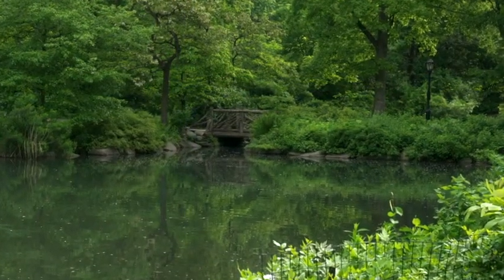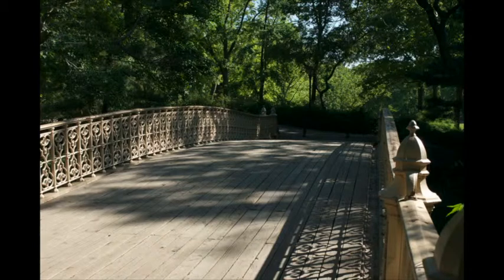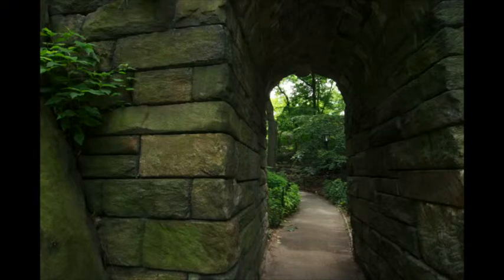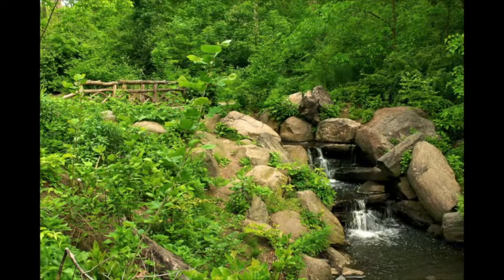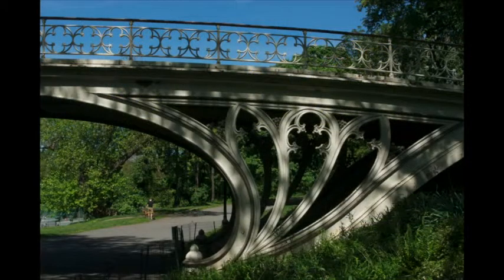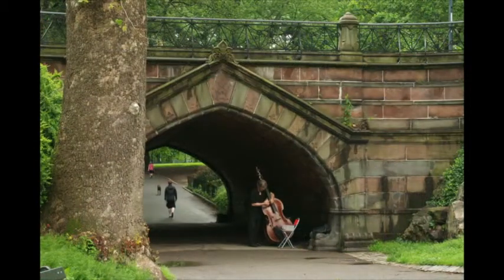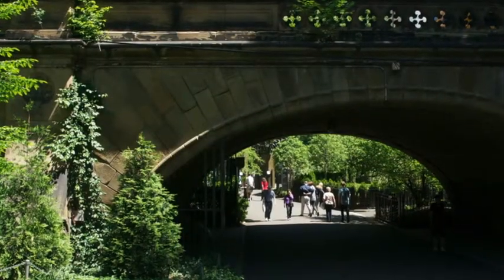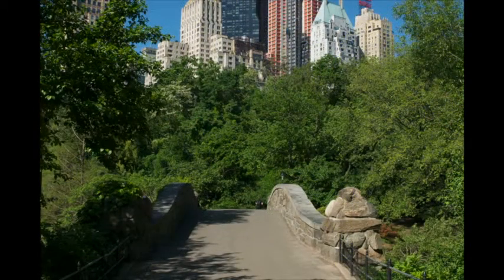Arches of Central Park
A walking tour of the arches and bridges of Central Park, New York City.